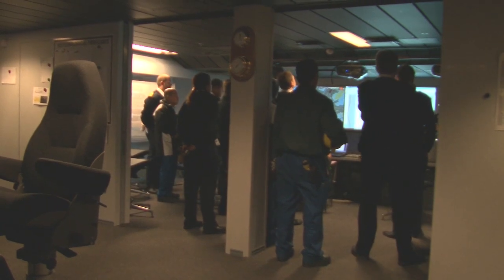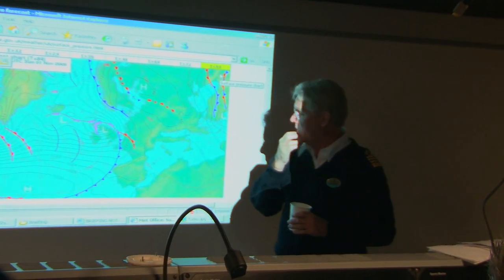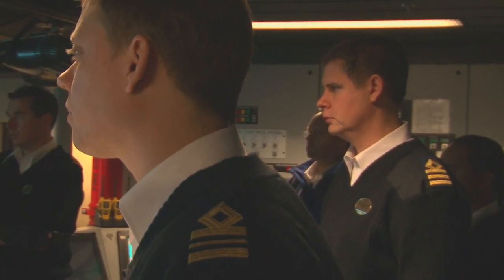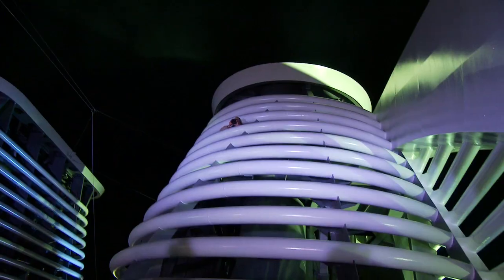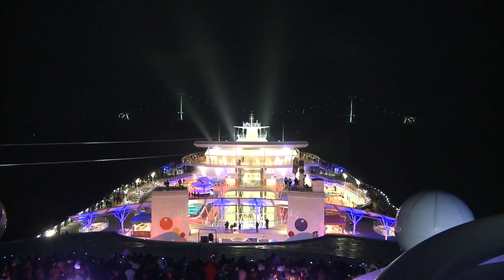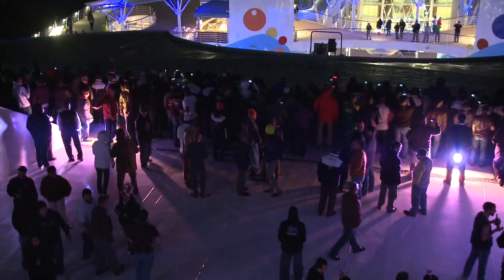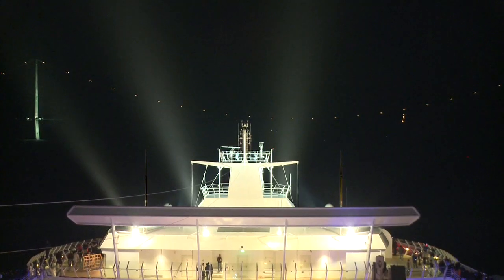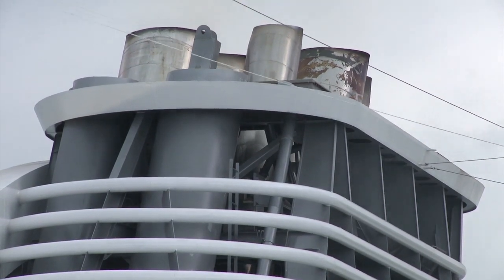Oasis of the Seas clears the Storebaelt Bridge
On her launch in 2009, the then largest ship in the world Oasis of the Seas faced her first challenge; clearing the Storebaelt Bridge in Denmark.